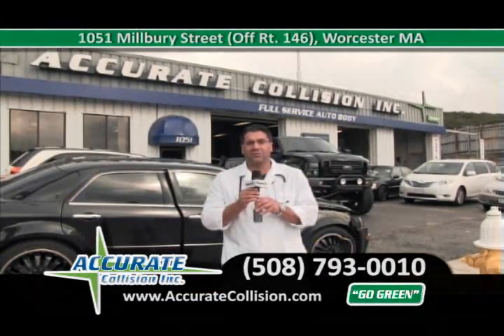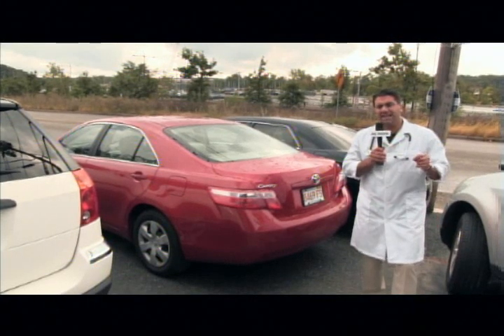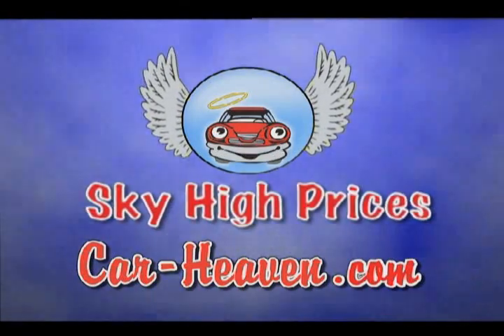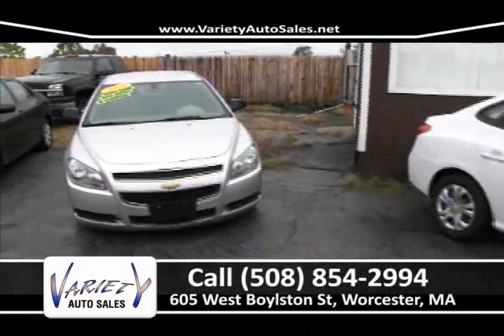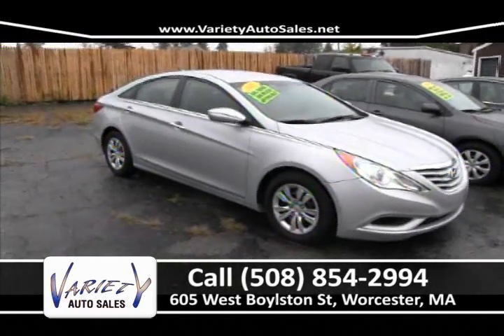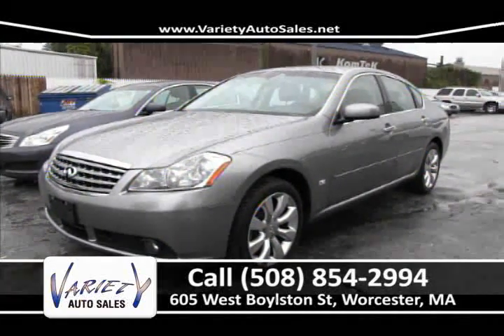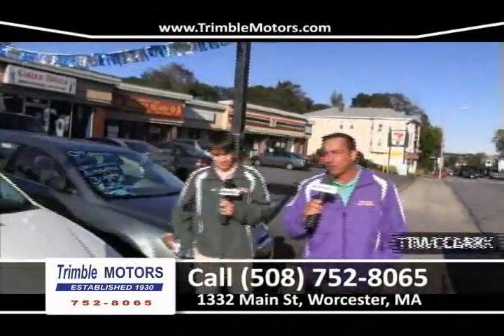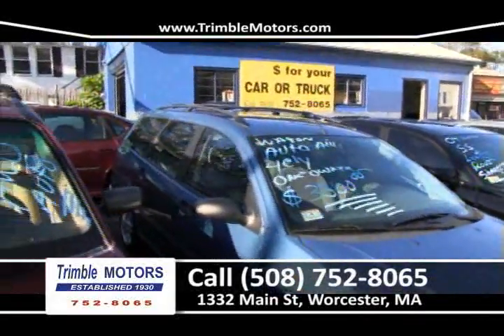Car Dealer TV - October 8, 2011 - WorcesterTV.com